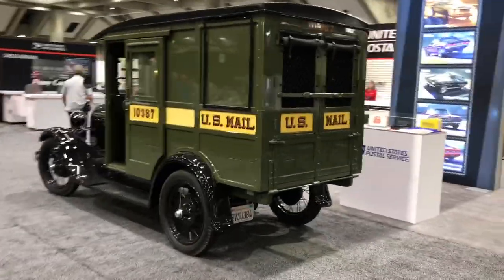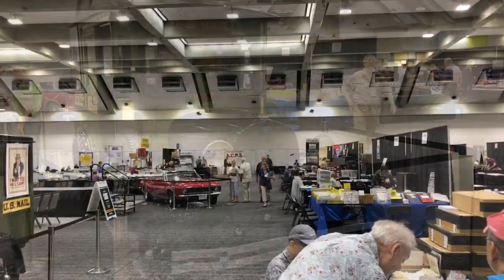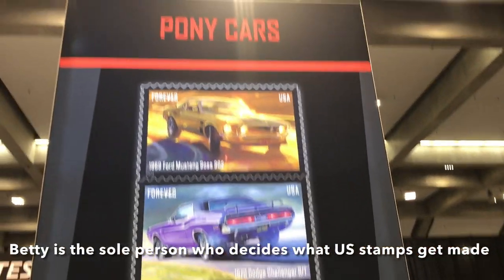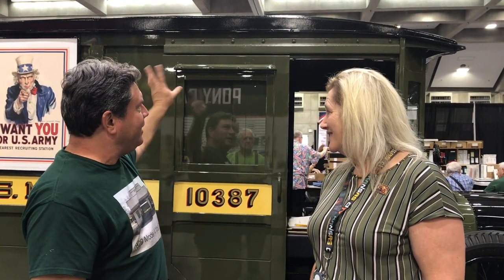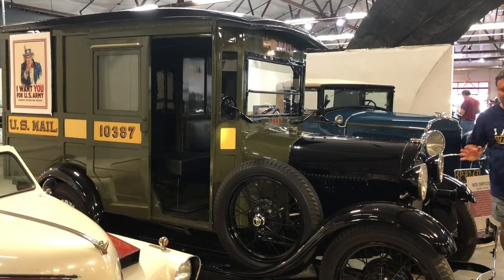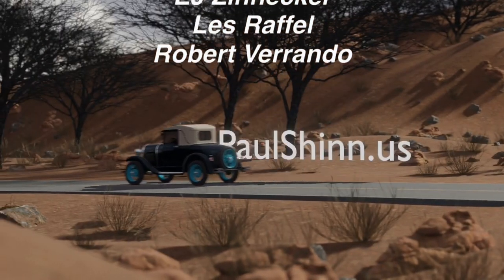Our 1929 Ford Model A Mail Truck stars in a show!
The (now famous) Robert Guimarin 1929 Ford Model A Mail Truck is chosen to be on display at the International Stamp Show in Sacramento, California!  Want to see it in person?  The Mail Truck is, and will be on display at the California Auto Museum for a few weeks.

California Auto Museum
2200 Front Street
Sacramento, California

"I AM the Warranty"